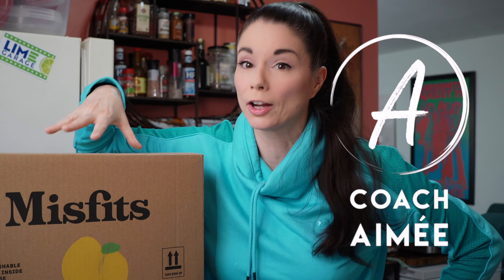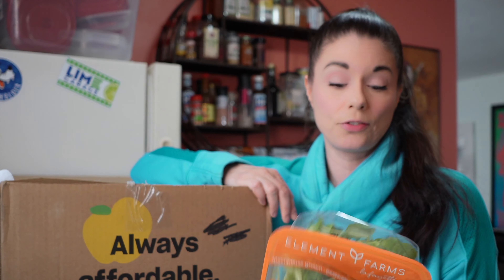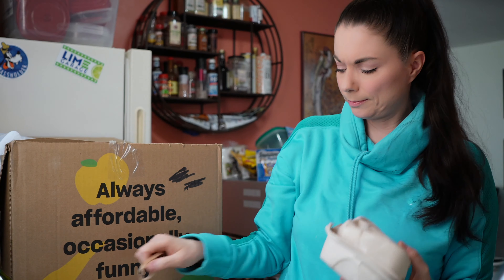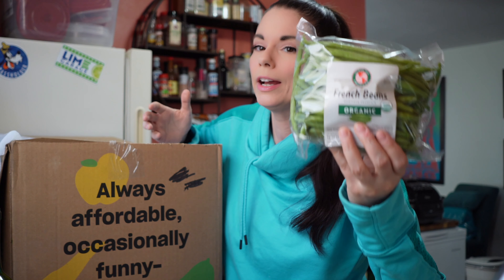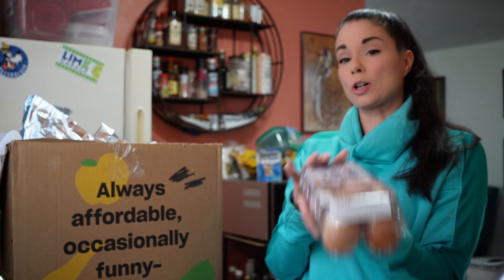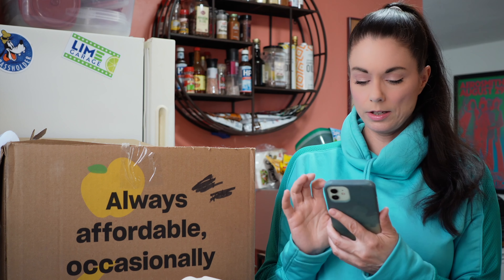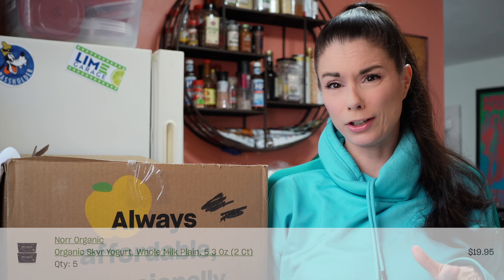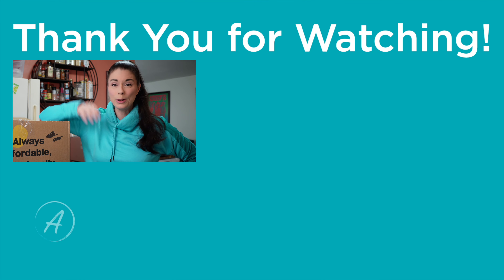Organic Yogurt, Eggs, Milk, & Veggies from Misfits Market - Subscription Unboxing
My latest Misfits Market unboxing - This time, I got eggs, yogurt, and milk!!! Are they in one piece? Am I missing anything? How is the quality? How do the prices compare to Whole Foods and BJs. How is the quality compared to Imperfect Foods, Farmbox Direct, and Worthy Flavors?  ❤️ Save On Your First Misfits Market Order!